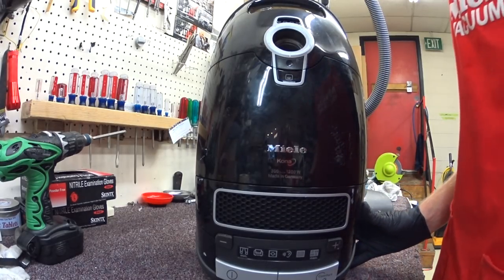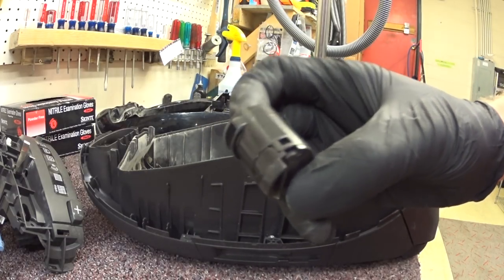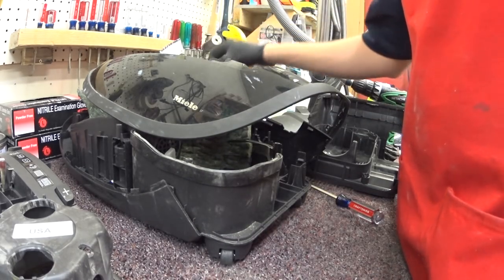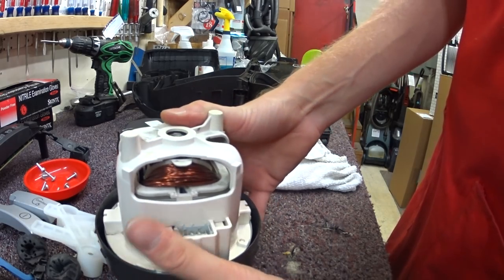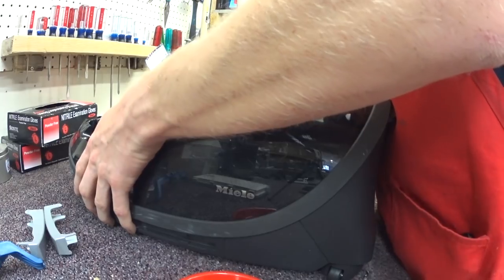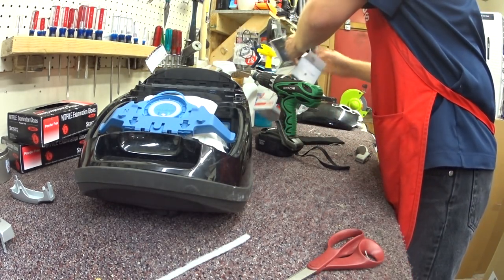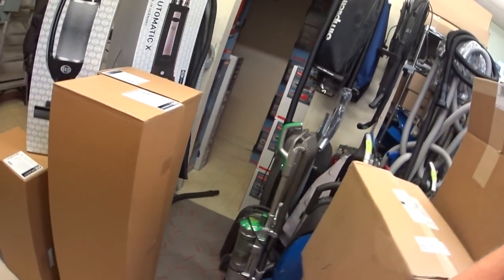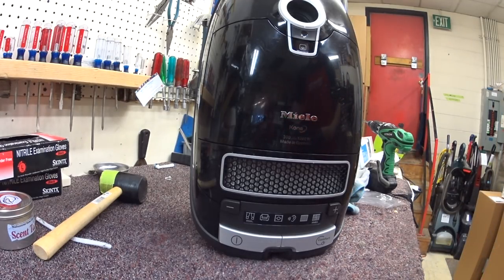Miele C3 s8 Kona "soft carpet" Vacuum Repair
Please visit your local Miele dealer for service!
Miele Kona S8 c3 canister vacuum cleaner repair and tune-up. this machine is identical to the C3 soft carpet, C3 Homecare.